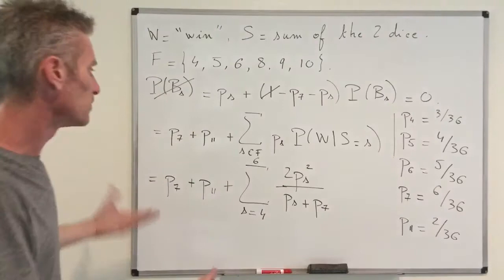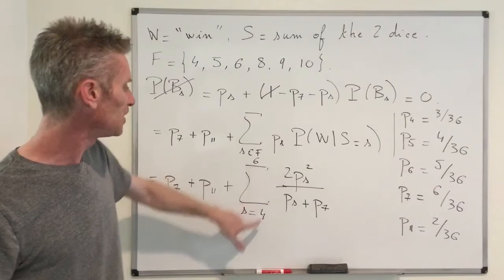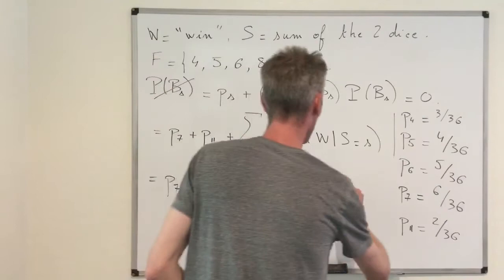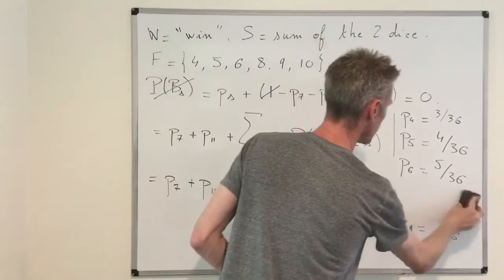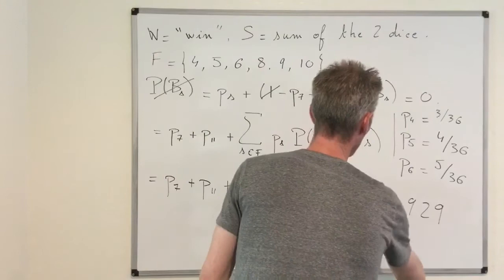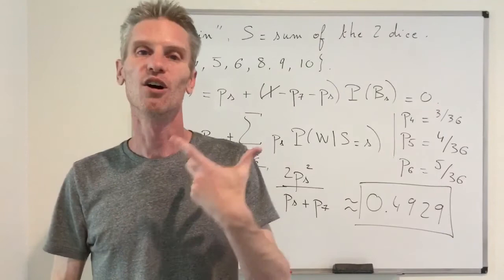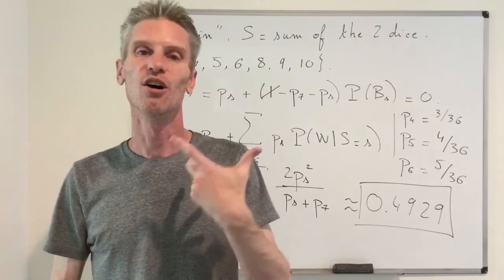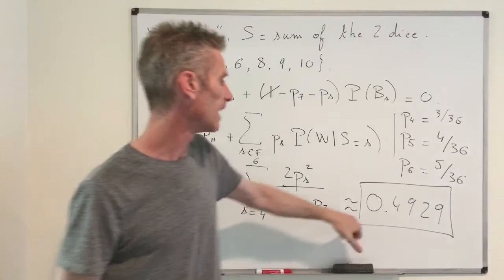08-03. Conditional expectation - Conditioning: probability of winning a game of craps.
This videos shows how to use conditionings to prove that the game of craps is not a fair game, with a probability of winning equal to 0.4929 ... This is Exercise 2.8 of my Stochastic Modeling book.